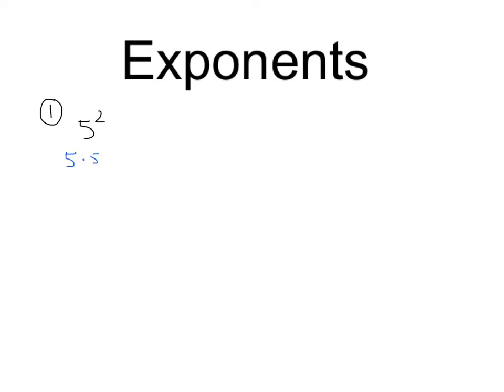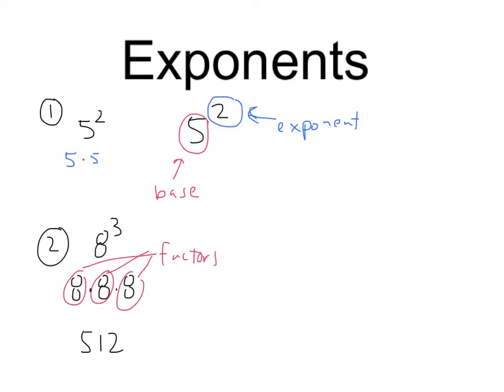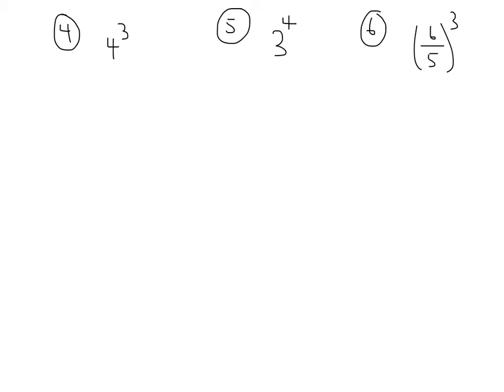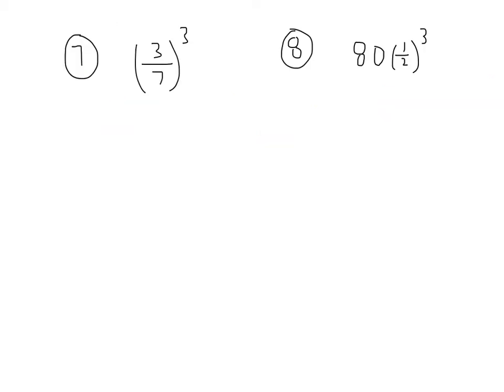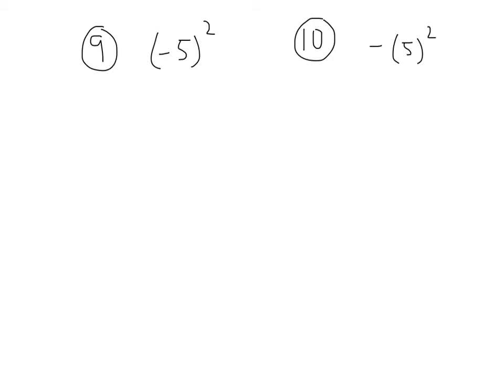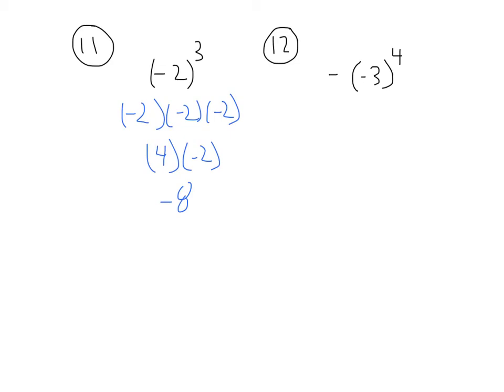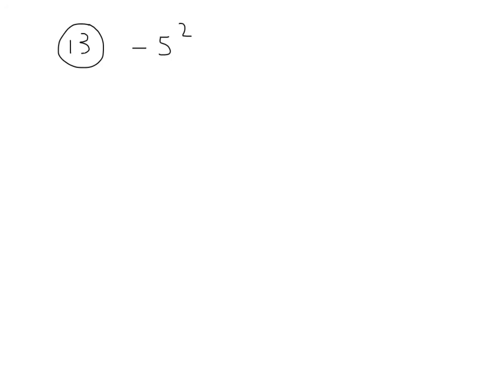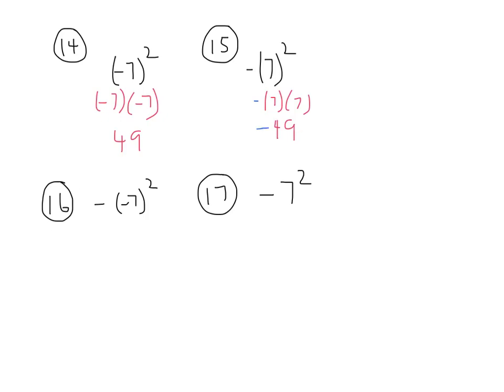Int C01V Exponents